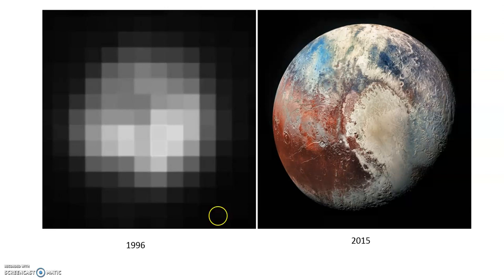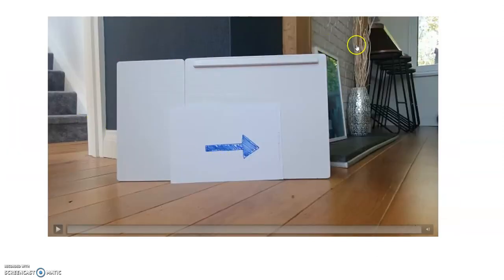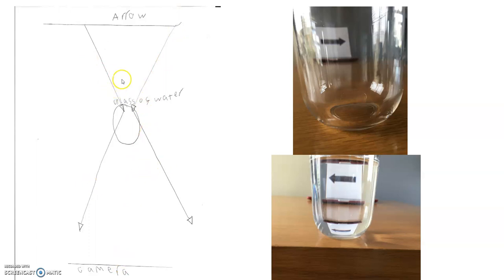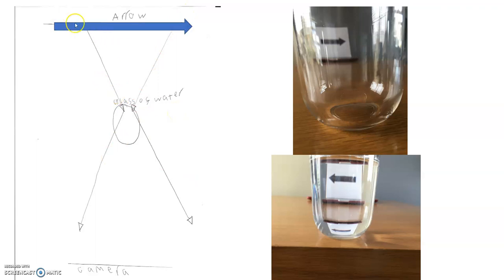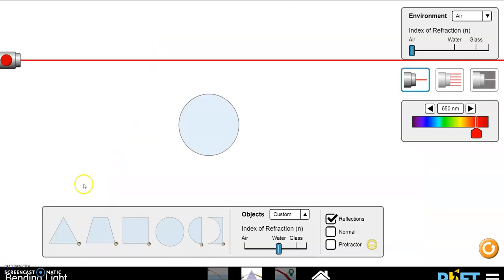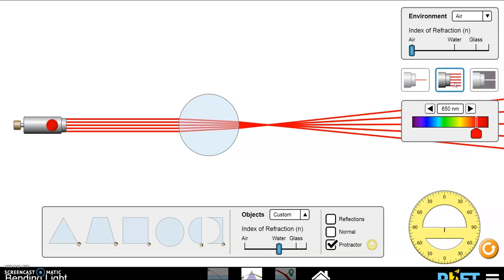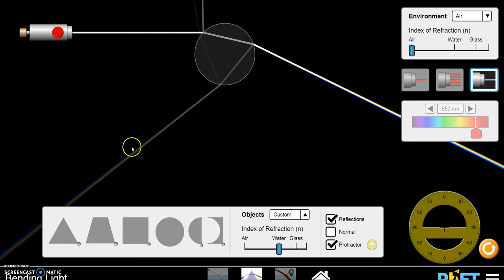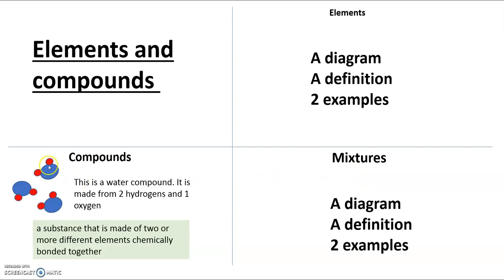Year 7: Elements Atoms and Compounds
A great place to start your research!